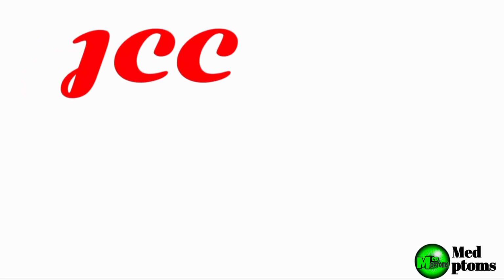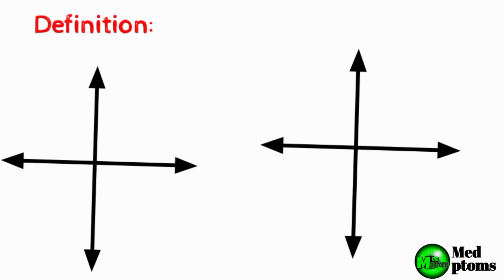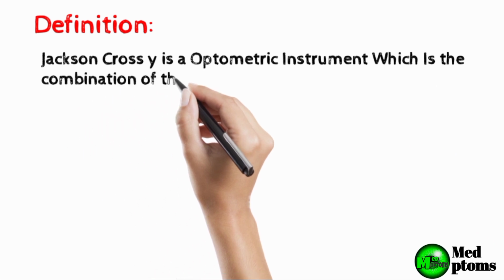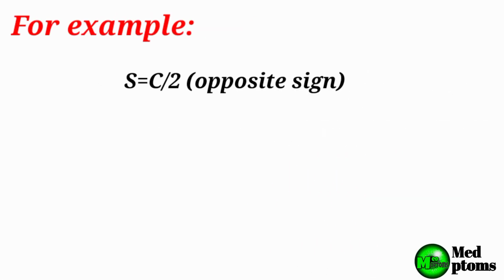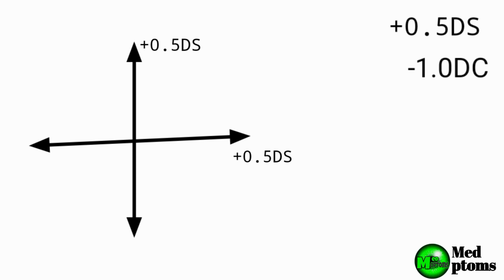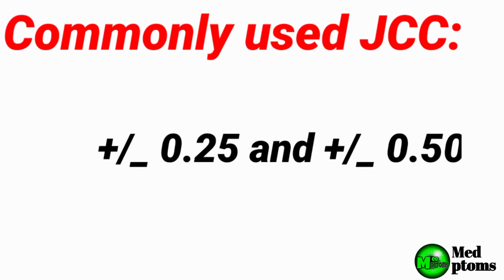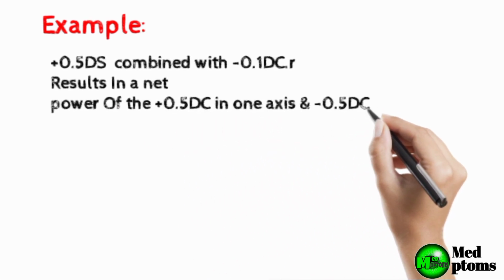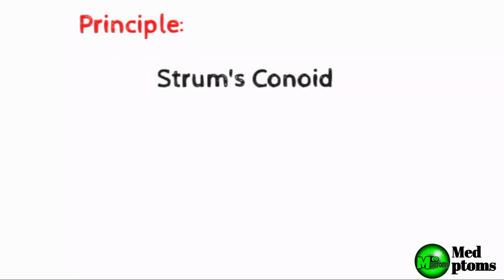JCC/Jackson Cross Cylinder/Ophthalmology/Medoptoms